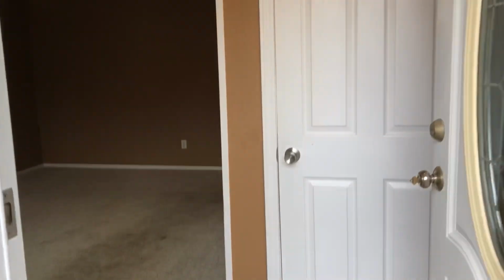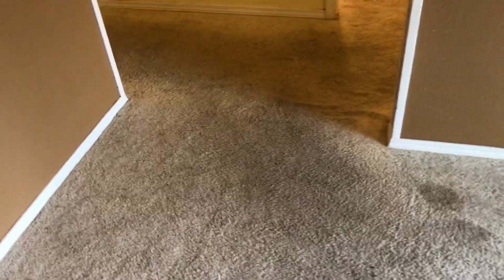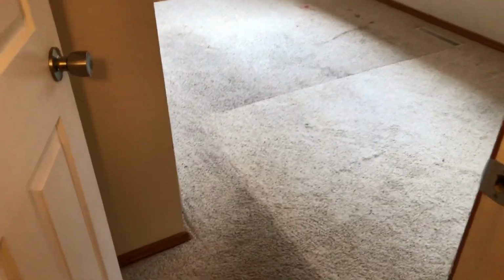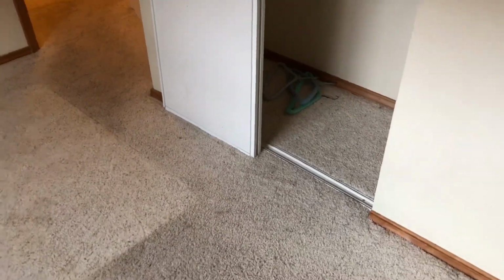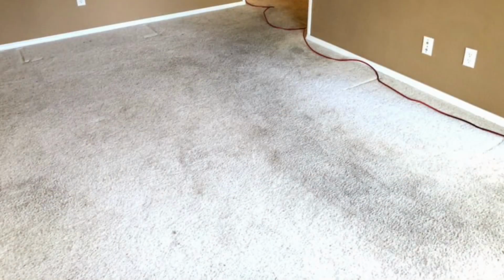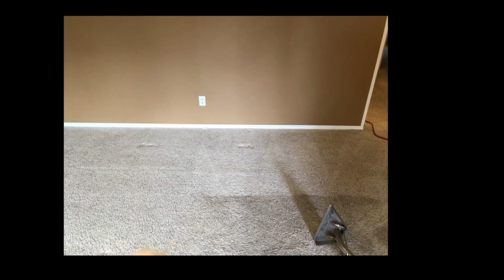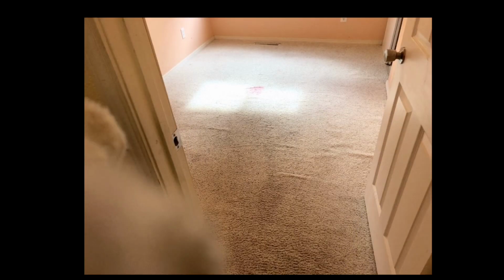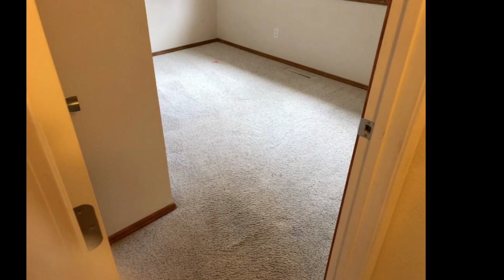This is What Happens when you wear Shoes in the Home 😩😩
Working in Bremerton Washington today. This was a rental home. Unfortunately there is a lot of damage to the traffic patterns due to wearing shoes inside the house.